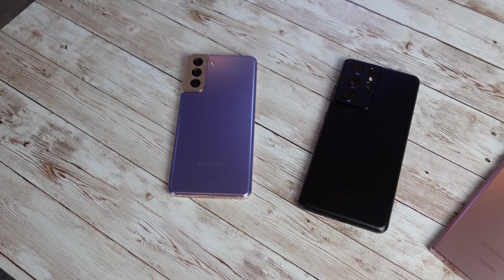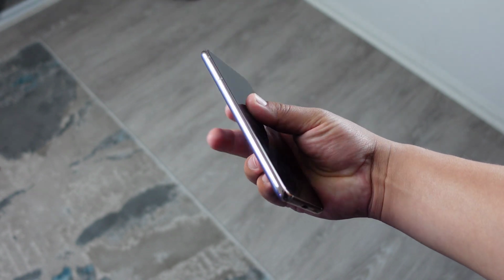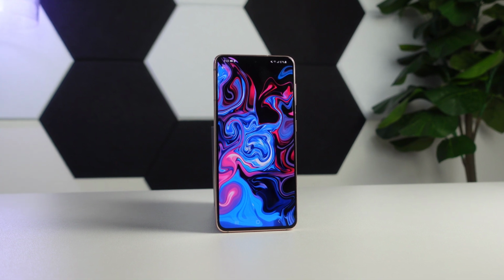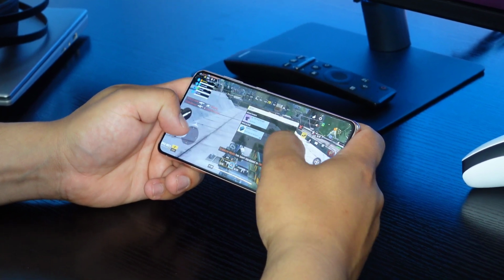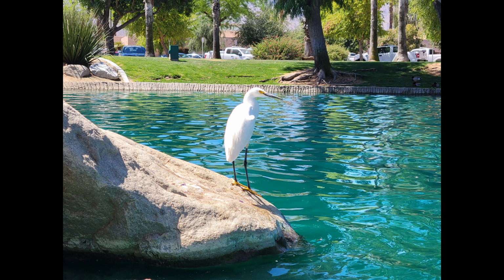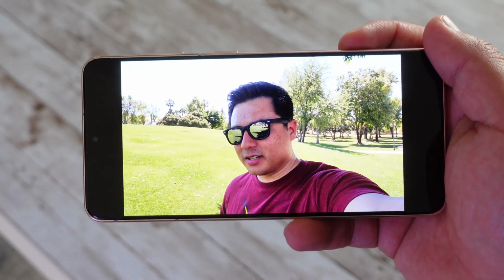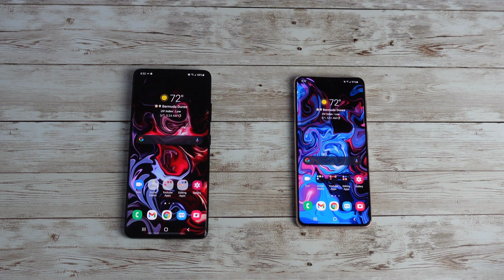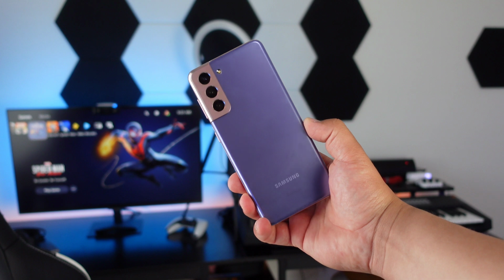Samsung Galaxy S21 Review - My Experience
● Filming Kit I Use

● Tall Travel smartphone/Camera tripod I use